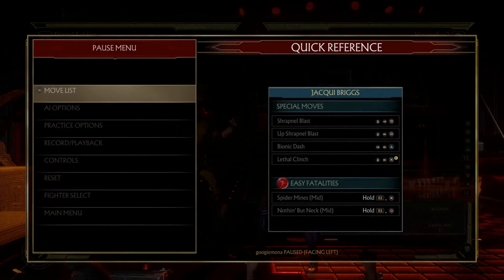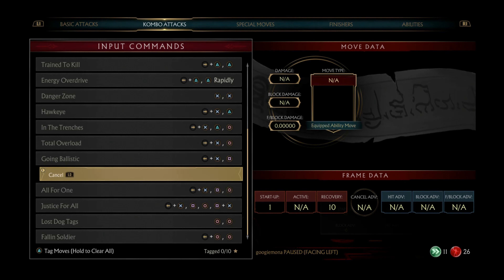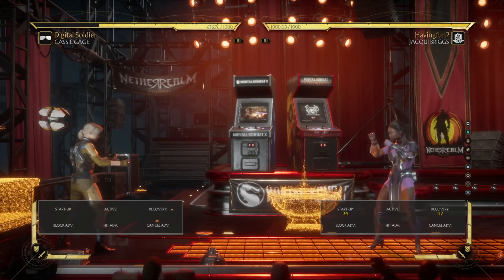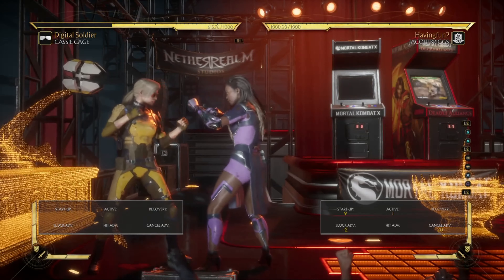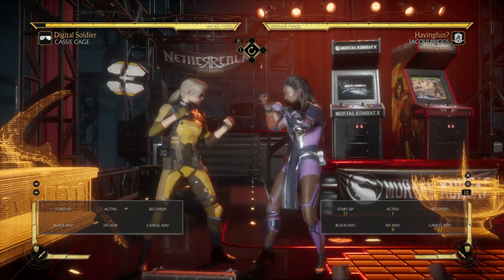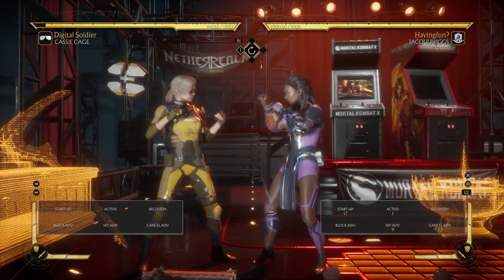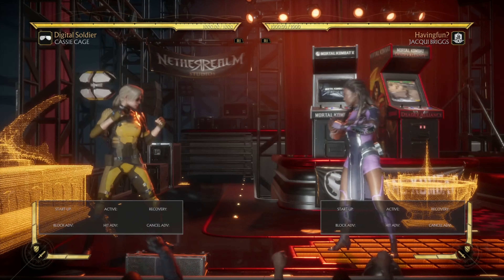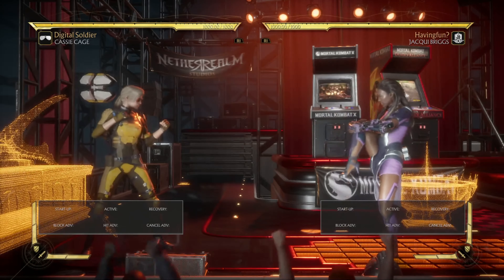MORTAL KOMBAT 11 Core concepts 3 - Dealing with Staggers, fighting against JACQUI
You can apply these principles against any character that staggers well. Remember to learn the frame data of the character and apply these lessons to fight against those staggers.